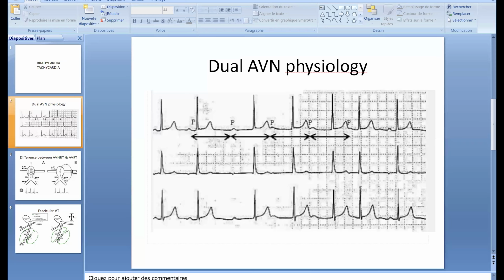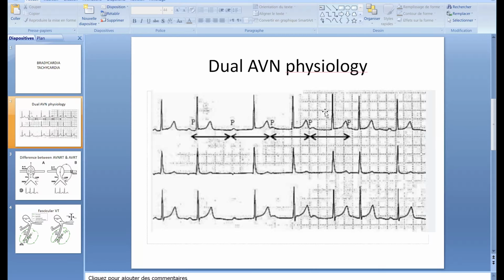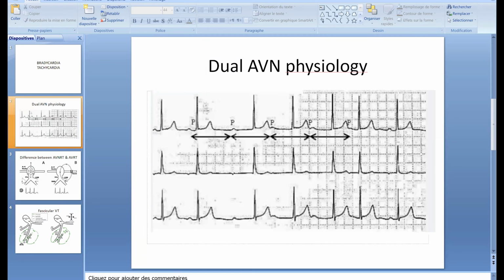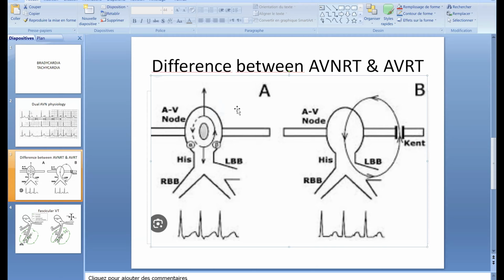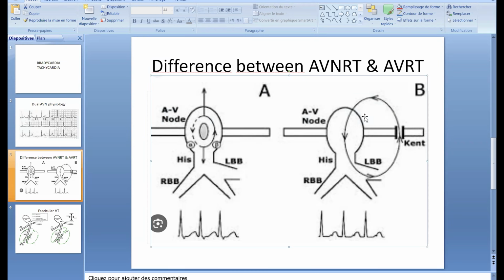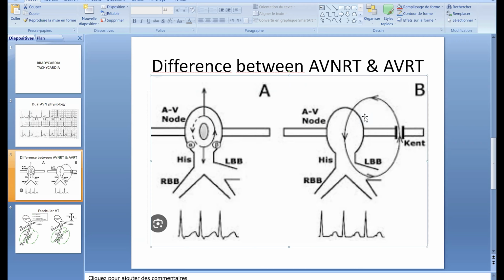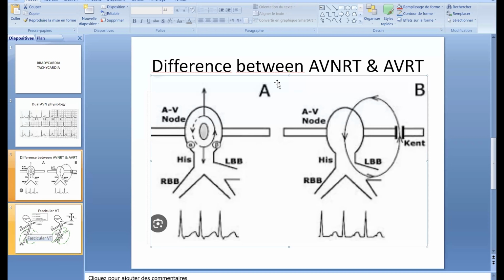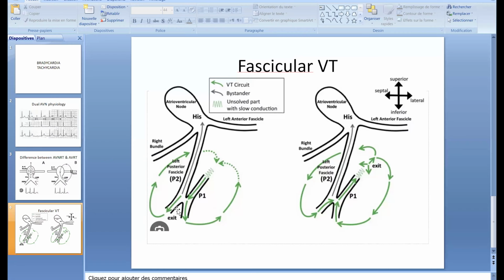Bradycardia Tachycardia -Dr Fatima Bennash